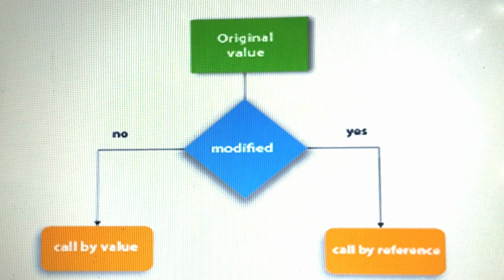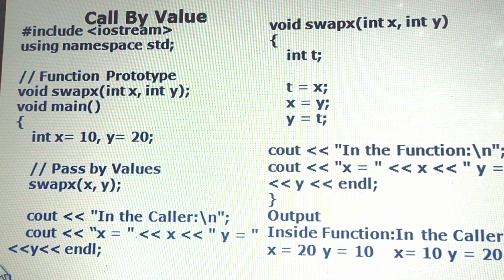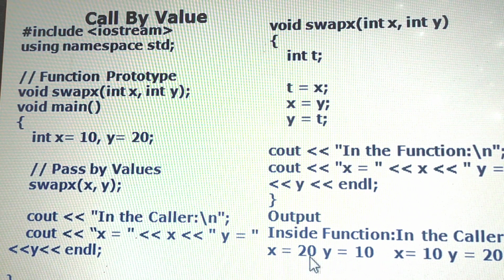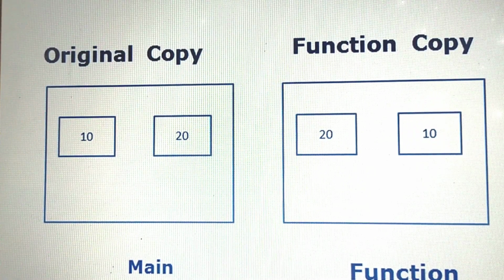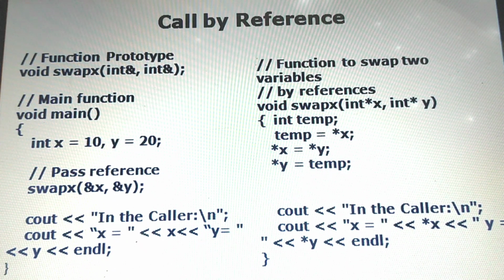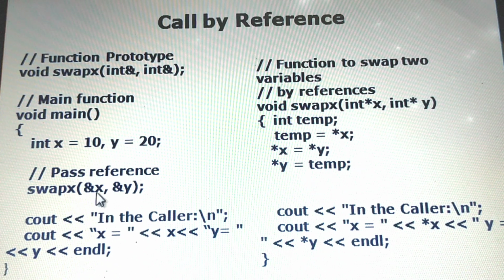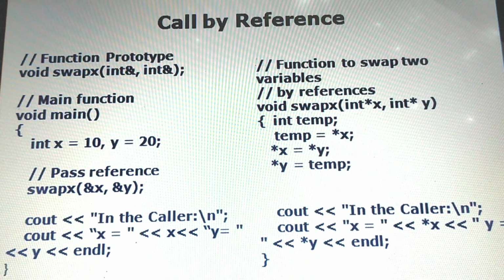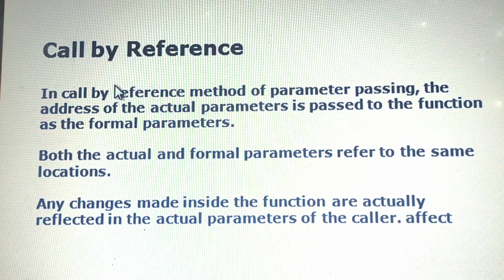Method of parameters Call by value and Call by reference.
Method of parameters Call by value and Call by what is Actual parameter? What is Formal parameter? Difference between Actual parameter and Formal parameter?functions in c++,functions,c++ functions for beginners,c++ functions simple explanation,function,c++ functions,functions in c++ programming tutorial,how to use functions,what are functions used for in programming,what is function definition,what are c++ functions,what is function declaration,how to create function in c++,introduction to functions,why do we need functions in programming,how to invoke a function,what is the purpose of functions in programming